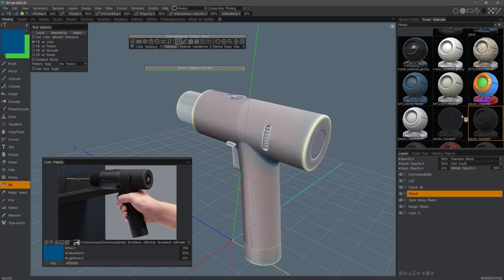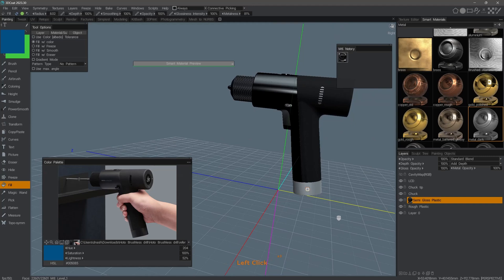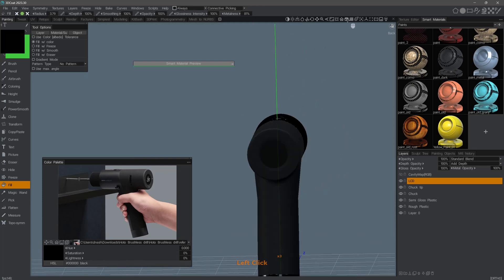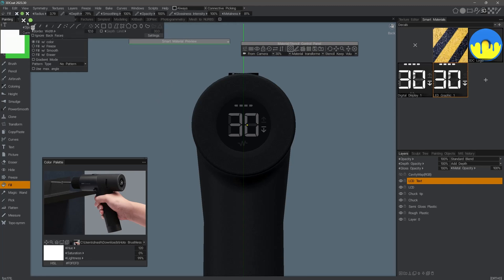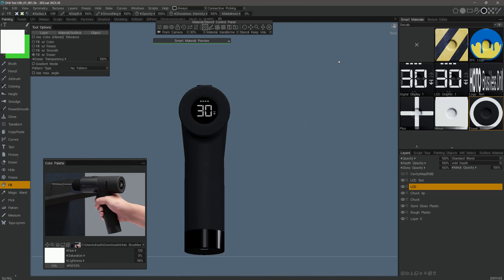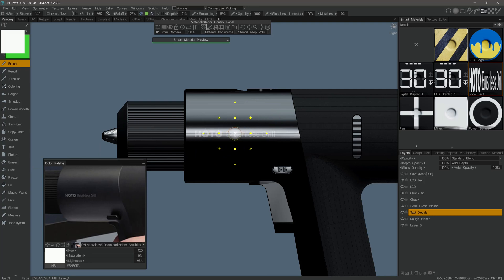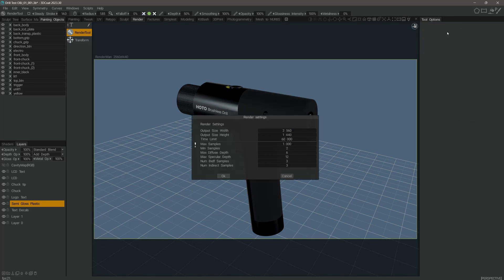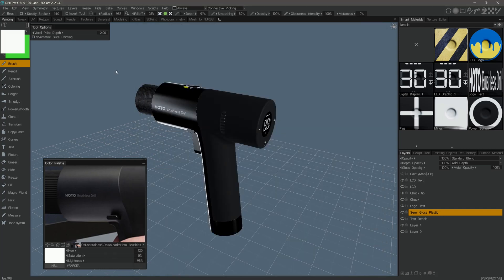CAD to 3DCoat Workflow Pt 2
This video continues a general overview of a common workflow where a 3DCoat user imports a poly mesh generated from a CAD application, inspects and/or edits the mesh and UV's, then proceeds to texture paint the model with Smart Materials. After the texture painting stage, the objective is to either render in 3DCoat (native 3DCoat render or with the built-in  Renderman integration) or export the model from 3DCoat for the purposes of rendering the model.